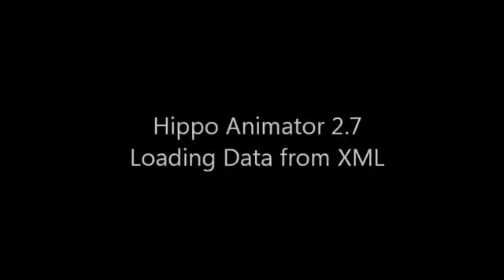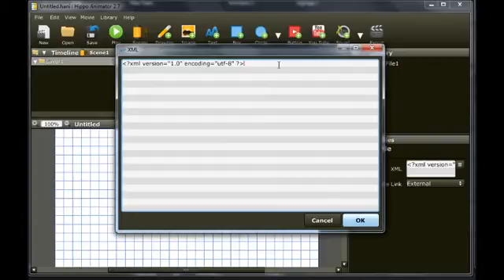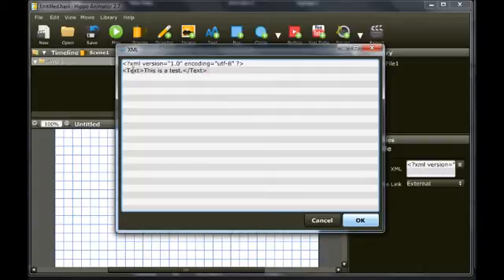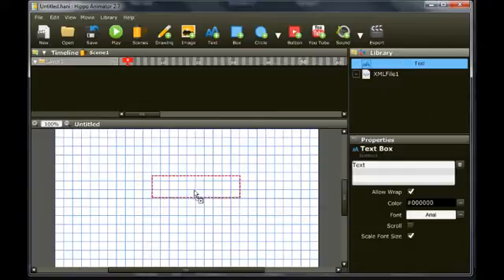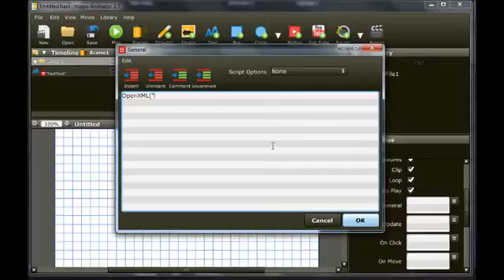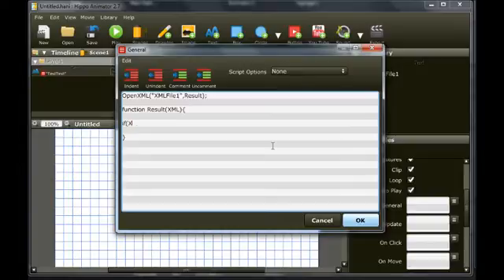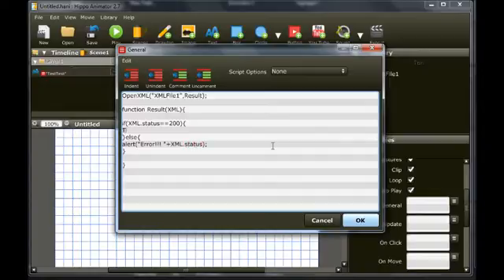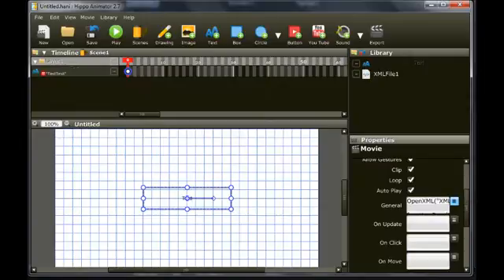Loading Data From XML : Hippo Animator Tutorial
This tutorial demonstrates how to load XML data into your movie.